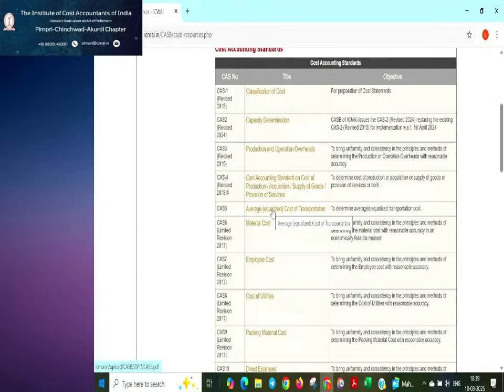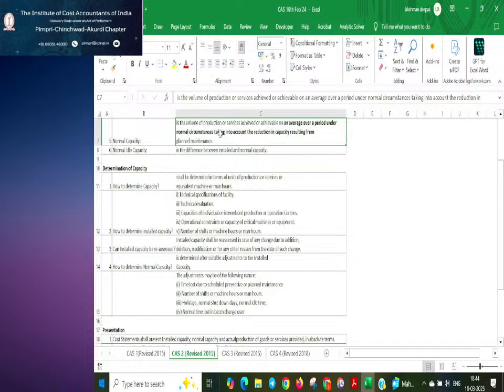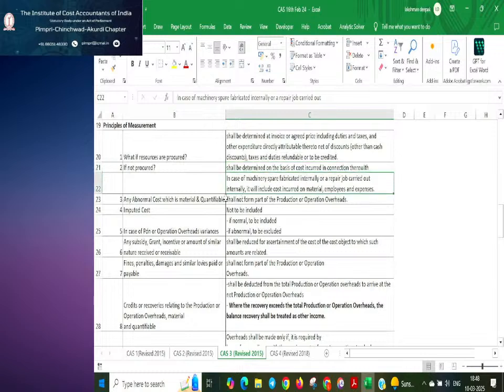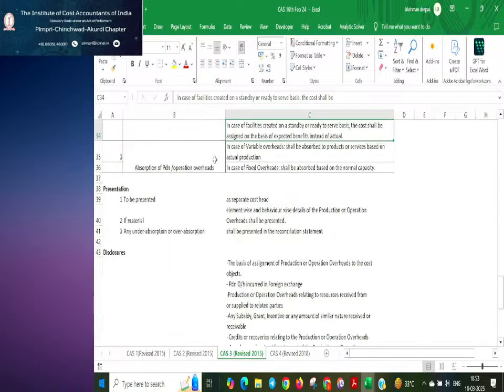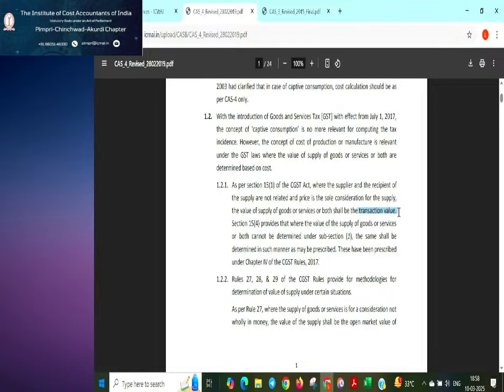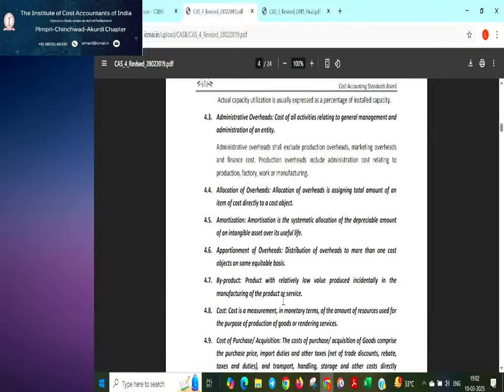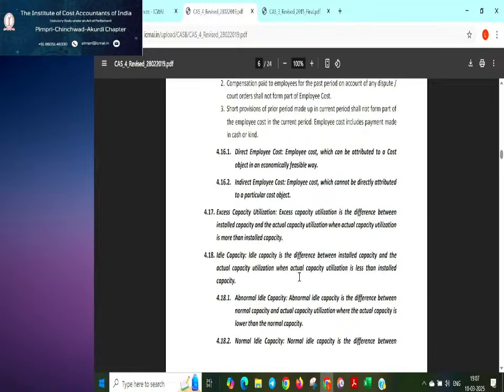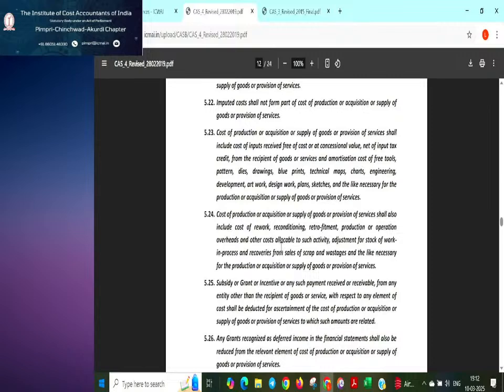P17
Lecture on CAS